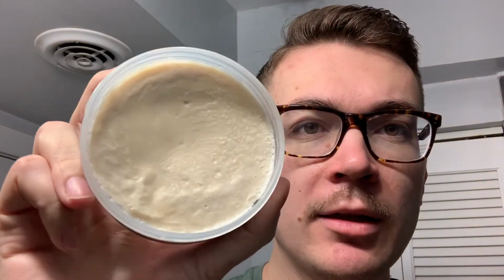Zingari Man The Magician (Sego Base) | Maggard SHD Badger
Razor: Feather AS-D2

Blade: Polsilver (4)

Brush: Wolf Whiskers/Maggard SHD 24mm

Lather: Zingari Man The Magician

Post: Zingari Man Unscented Balm

Music: "Let's Take Our Time" and "Land of Birds" by 22/7 Organ Trio